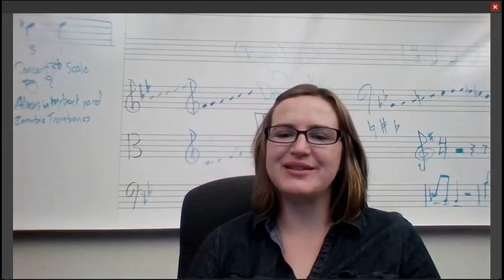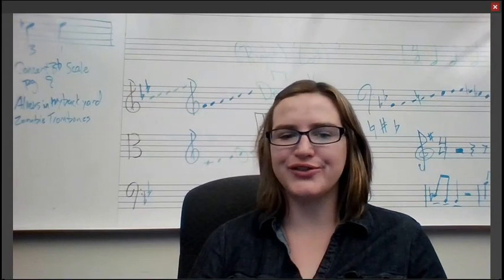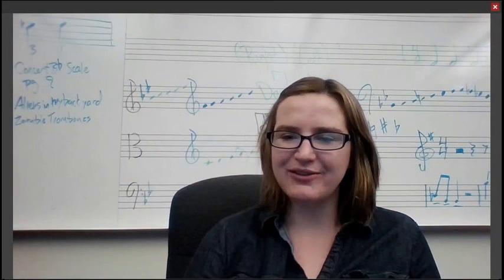Scope Monkey Trial Lecture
This a Scope Monkey Trial lecture.